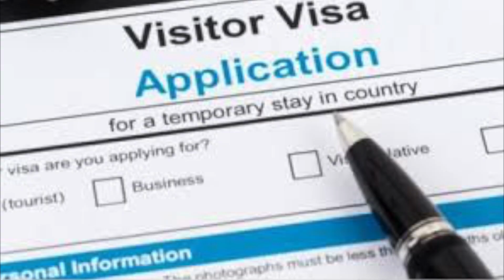Nigerian visa application process for Jamaican citizen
Want to venture off the beaten (flight) path with your Jamaican passport? Here are some tips on the Nigerian Visa application process.

Like the content on here? You can become a supporter by donating to the channel Your donation will be put to good use. It will be used to source materials to create useful content for the channel. Sounds good? sound good to me too. Thank you in advance.

Documents you may need:
- Complete application form
- 2 passport size pictures
- Letter of invitation and Host ID card (if necessary)
- Or hotel reservation
- Work permit/job letter/student ID
- Valid passport with more than six months validity upon departure from Nigeria.
- Bank statement with sufficient funds
- Flight itinerary
- Yellow fever vaccine
- Visa fee
Follow me on all social media platforms
Facebook: Travel life of Danelle

Address of the Nigerian Embassy in Jamaica
5 Waterloo Road
Kingston 10
Jamaica